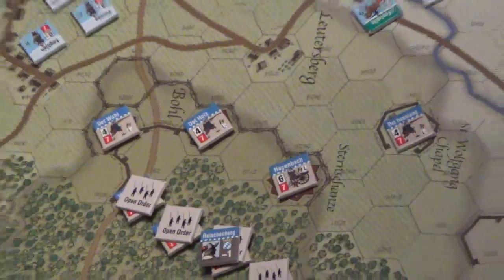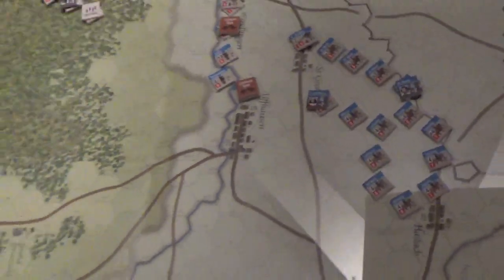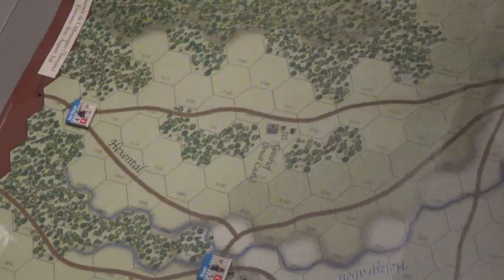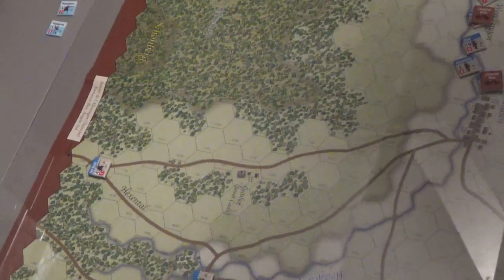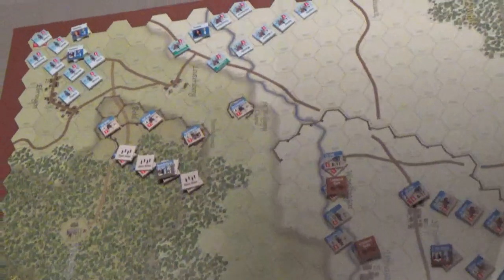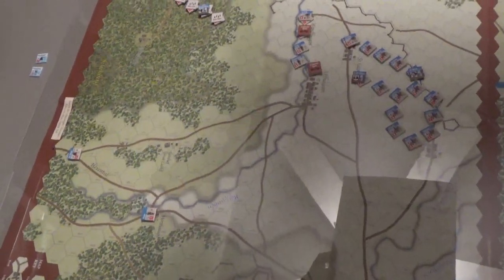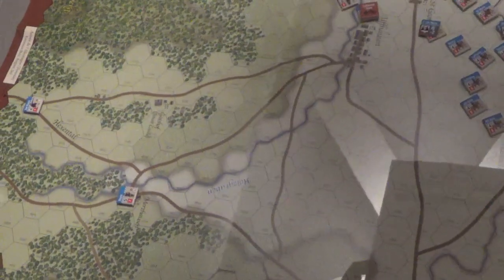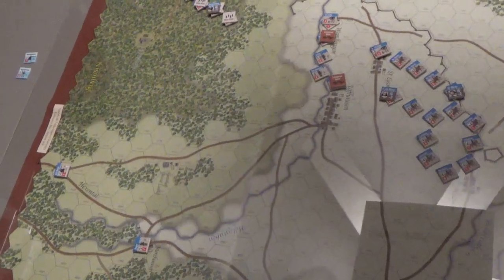Freiburg 1644 Scenario 1 AAR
Under the Lily Banners- Freiburg 1644 - Scenario one AAR